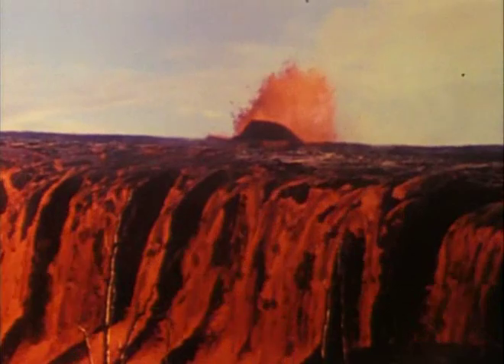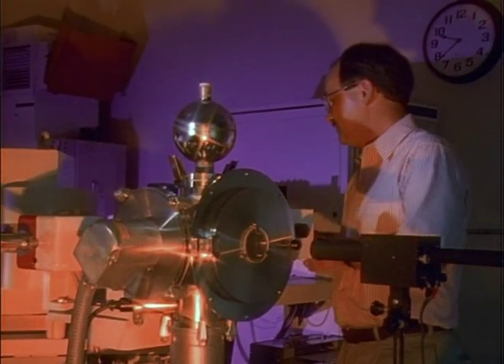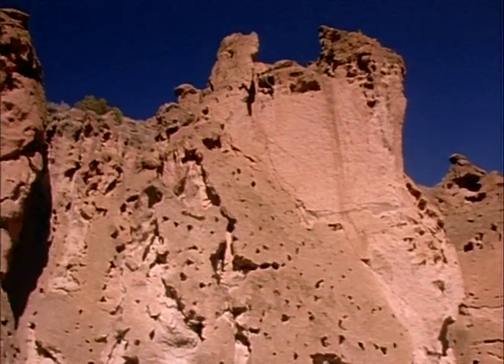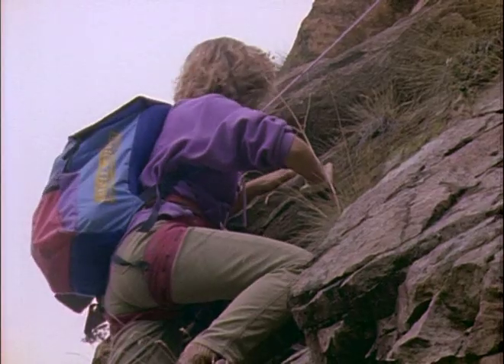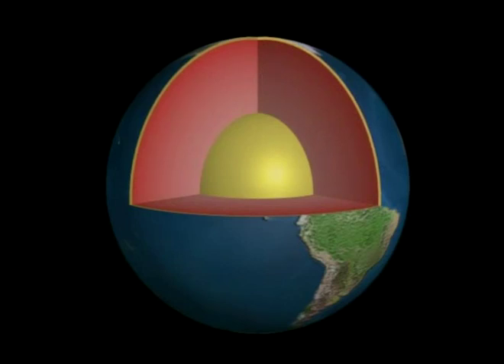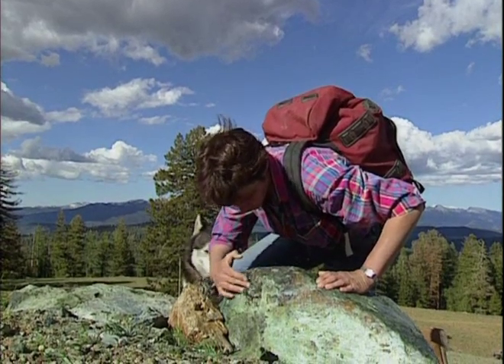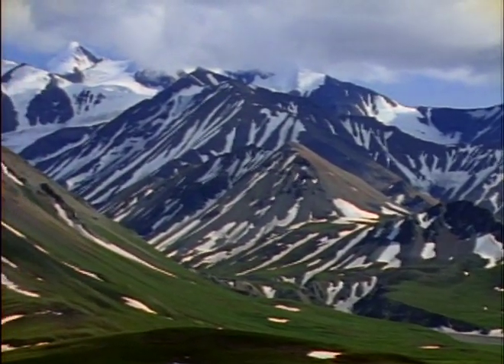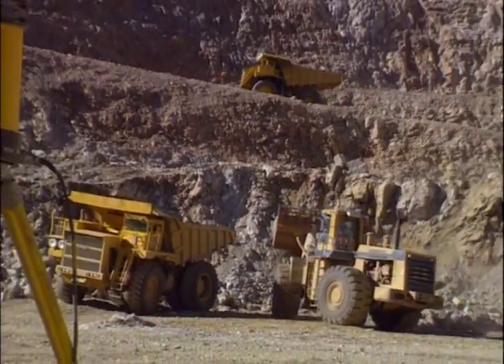Living Rock An Introduction to Earths Geology DivX511 AC3 www mvgroup org